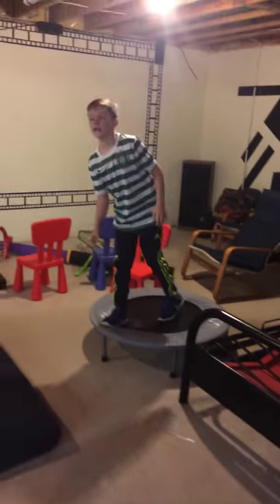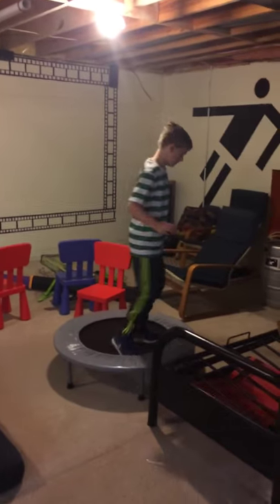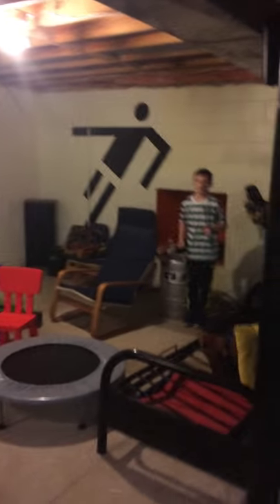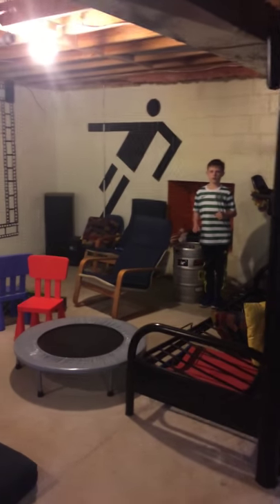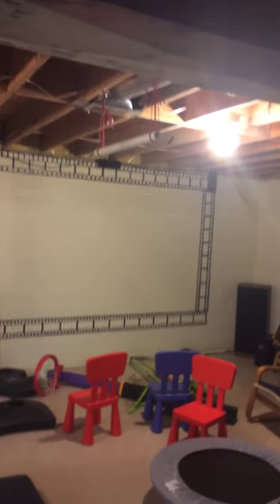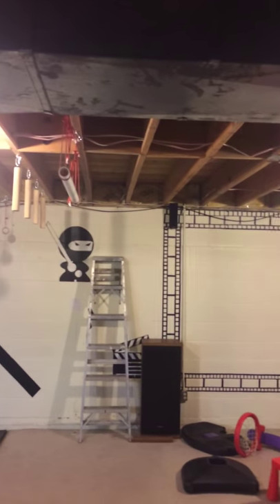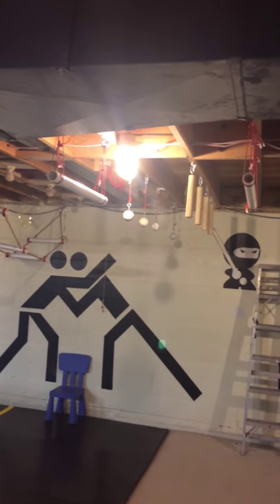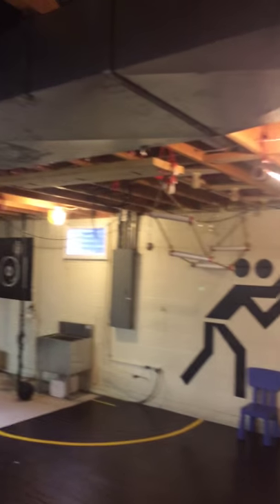Basement Ninjas: Trapeze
Basement ninja kids